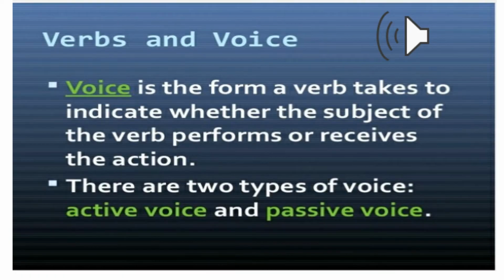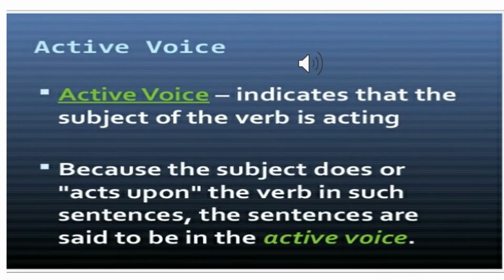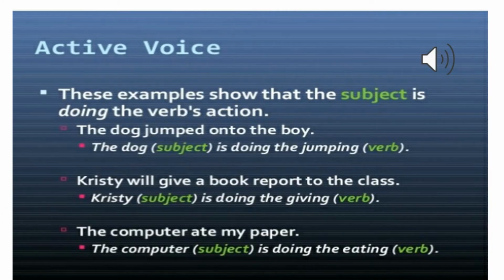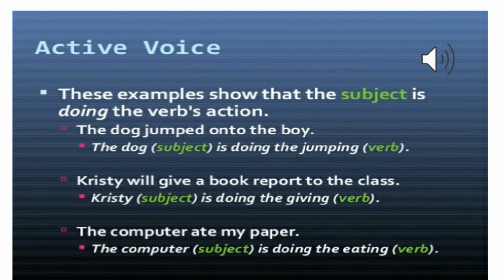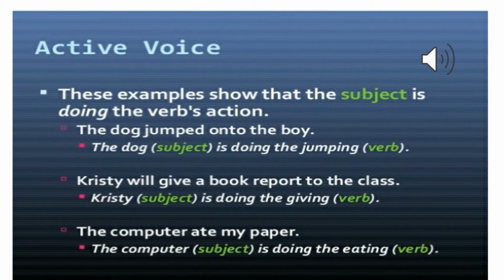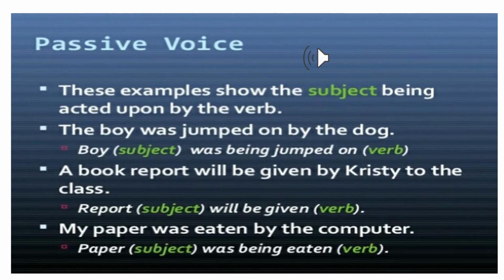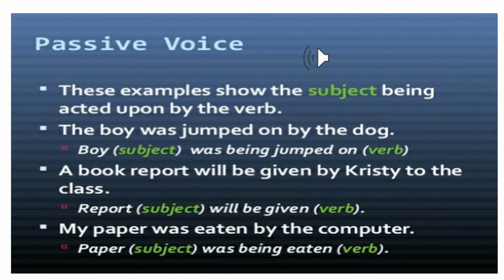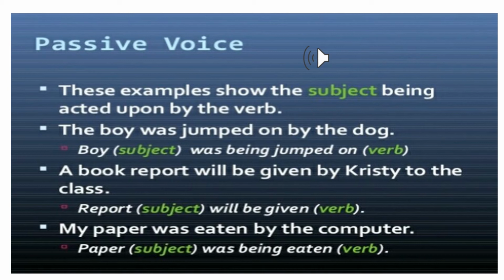Class IX Voice 1